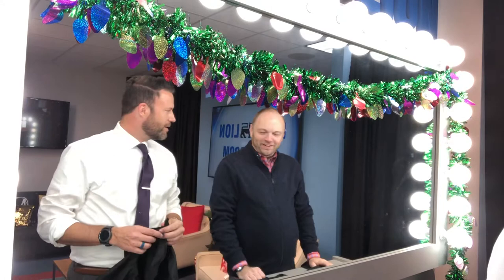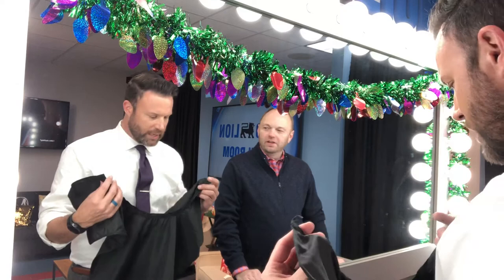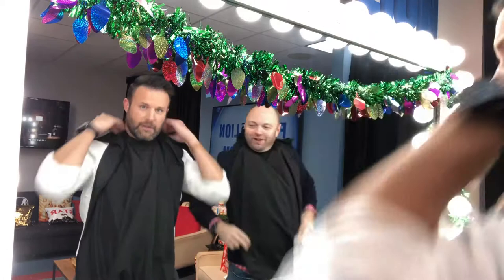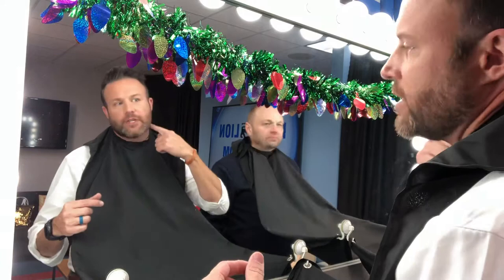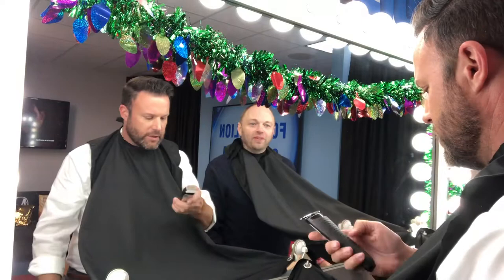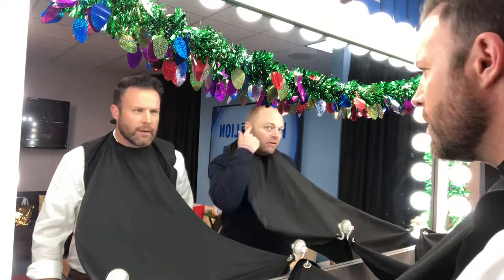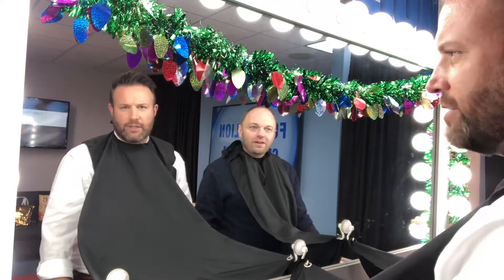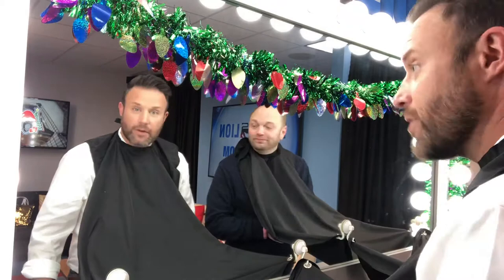‘Men In The Mirror’ Beard Grooming & Styling Tools with Jason Harper